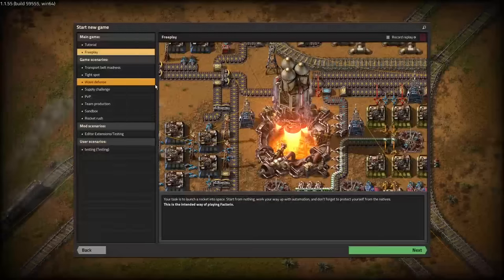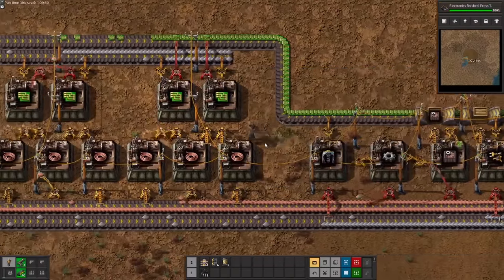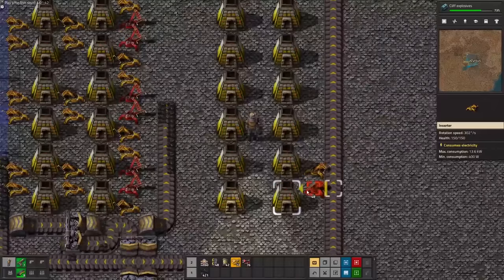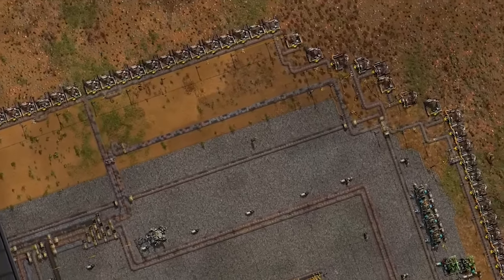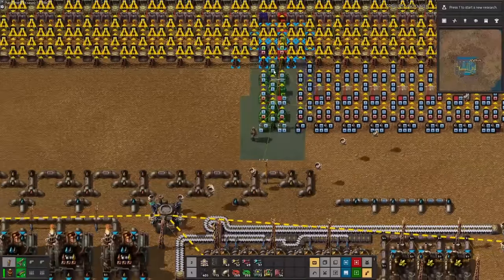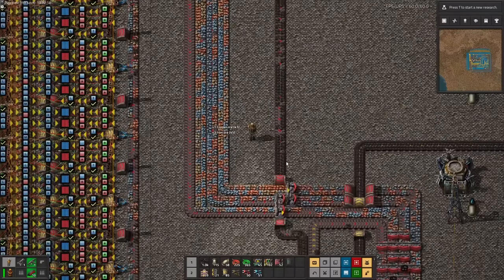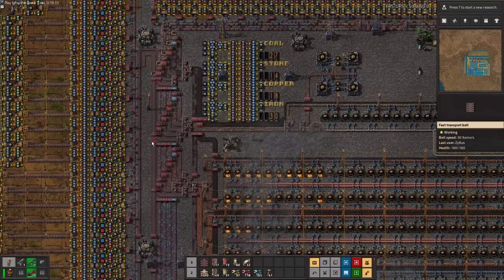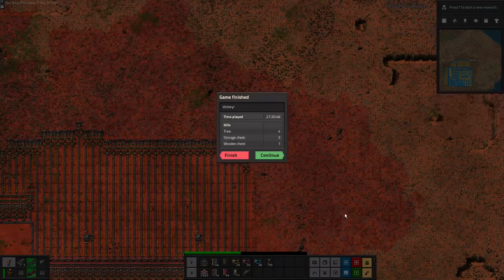How Hard is it to Beat Factorio When Ore is EVERYWHERE, RANDOM, and EXPLOSIVE?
In this video, I use the power of computers to fight back boredom.

0:00 Intro
0:50 Early Pain
3:45 Actual Automation
7:50 Oil
9:26 Bots
11:04 W H Y
12:24 COMPUTERS
15:15 Autominers Online
20:05 Building Montage!
24:12 Rocket Launch
25:04 Final thoughts